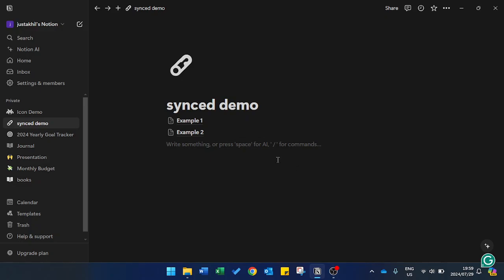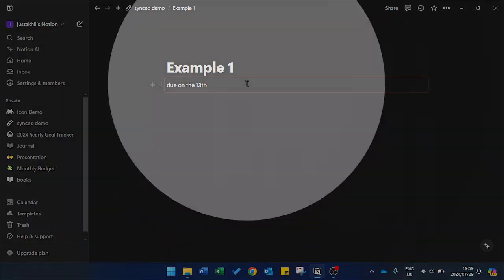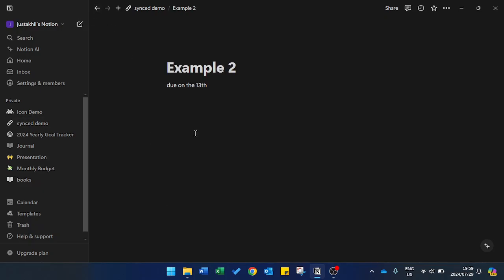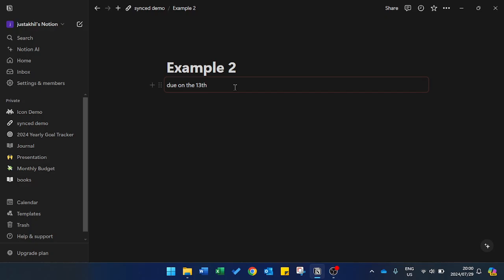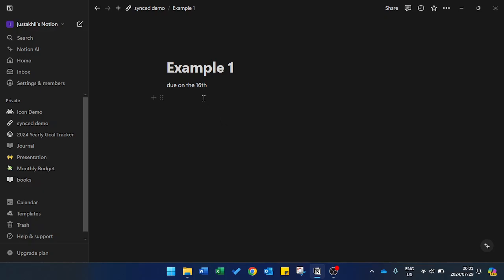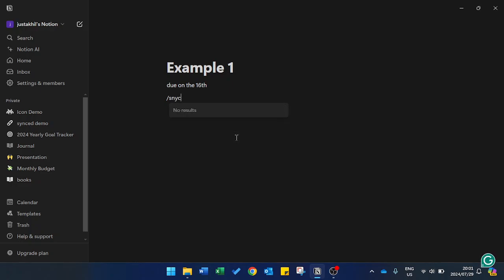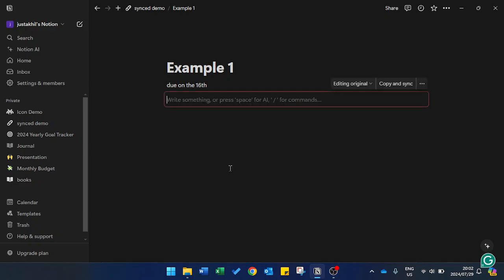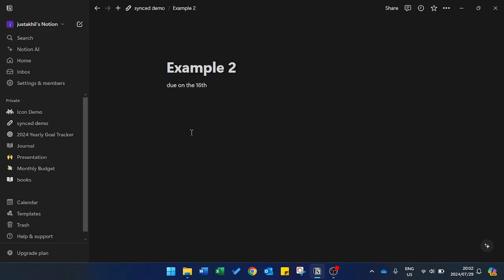How to use Synced blocks in Notion